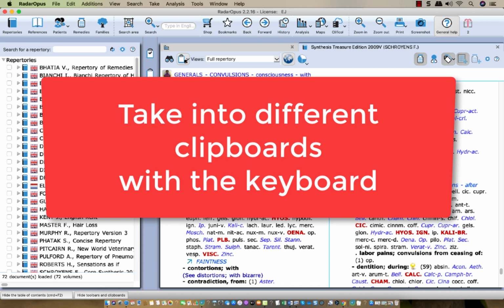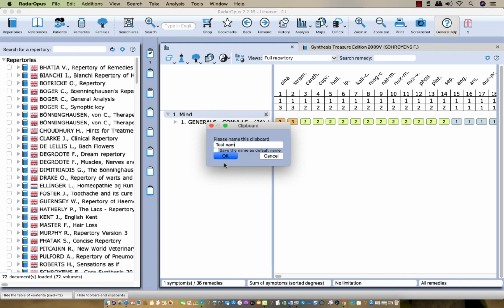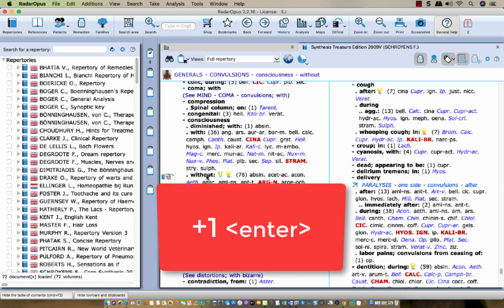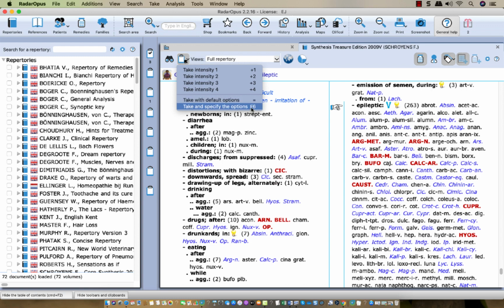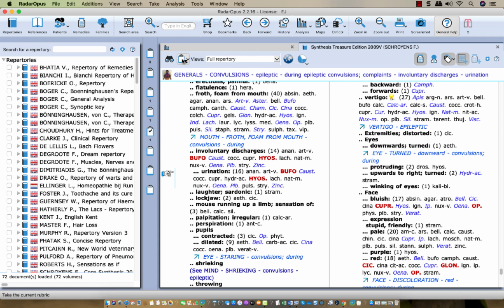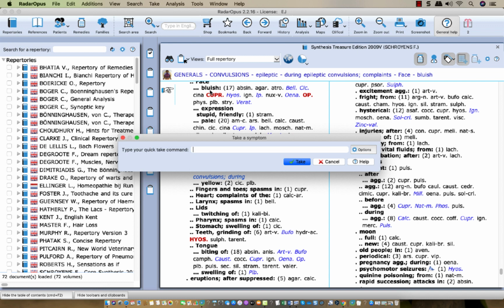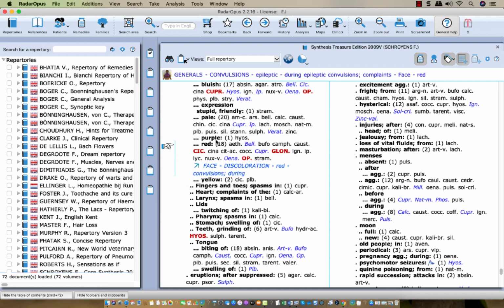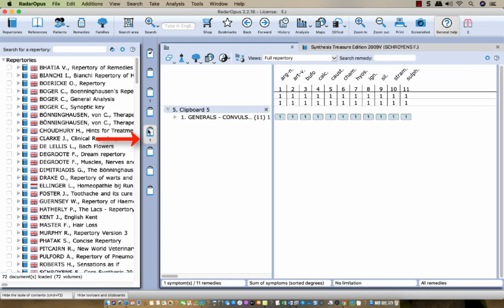RadarOpus: Take symptoms with keyboard into different clipboards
This tutorial shows:
- changing the default clipboard name
- take symptoms into a different clipboard (not the default clipboard no1), by using the keyboard.